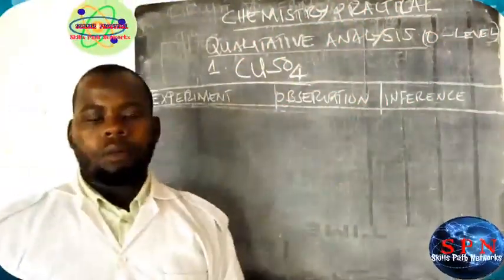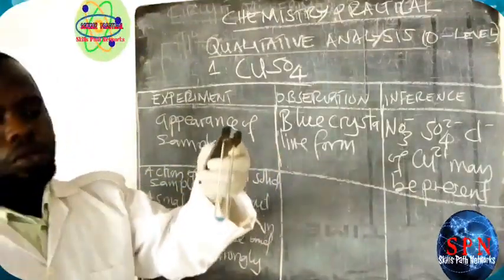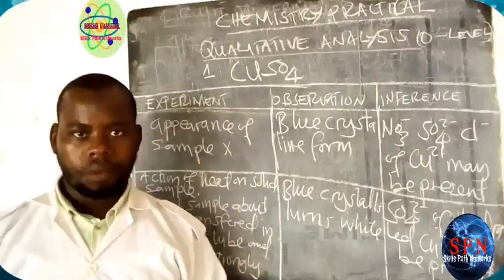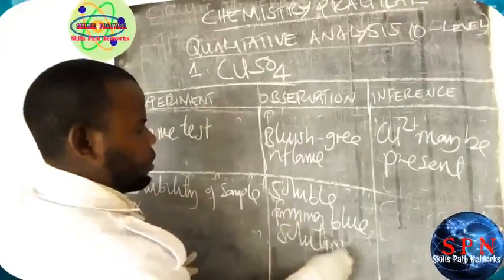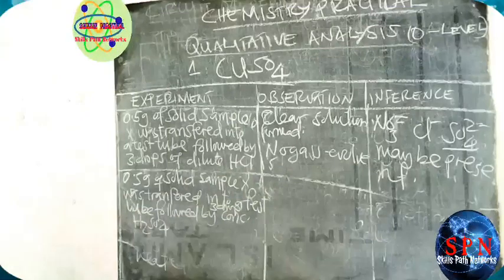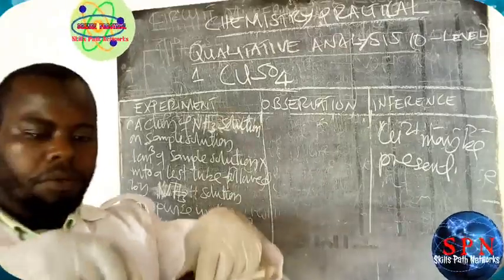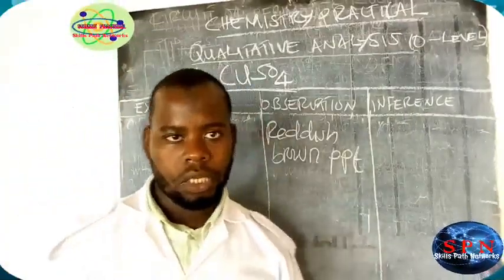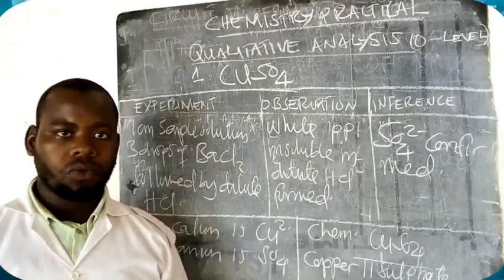CHEMISTRY PRACTICAL: Qualitative analysis of Copper ii sulphate CUSO4 |How to identify ions of CuSO4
Qualitative analysis of Copper ii sulphate CUSO4 |How to identify ions of CuSO4
Karibu sana tuweze kuangaza na kuboresha elimu zaidi na ituwezeshe kuwa bora kwa kusaidia jamii  na kuweza kufika hatua ya mbele zaidi
Kutokana na somo hili la leo,Ninaimani kuwa umejifunza na limekuwa muhimu kwako.
Basi nikuombe uweze ku;
Na usisahau kuniandikia maoni mazuri /ushauri/swali zuri kupitia sehemu ya comment.

Our slogan is Learnmore Teachmore!

 Welcome to enlighten us and improve our education and enable us to be better off by helping the community and getting to the next level

 From today's lesson, I believe you have learned and it has been important to you.
And don't forget to write me a good comment / advice / good question via the comment section.